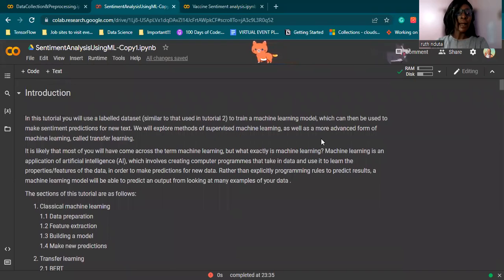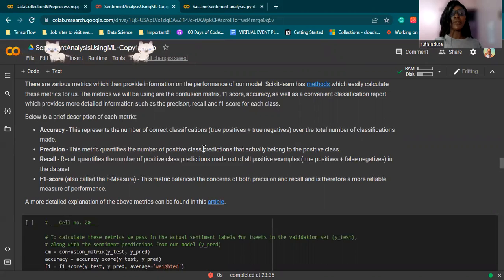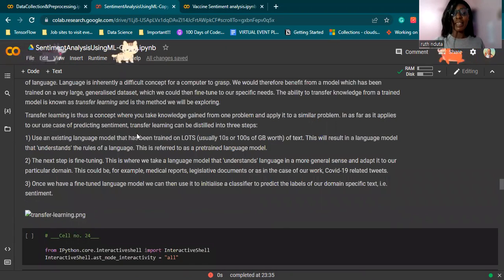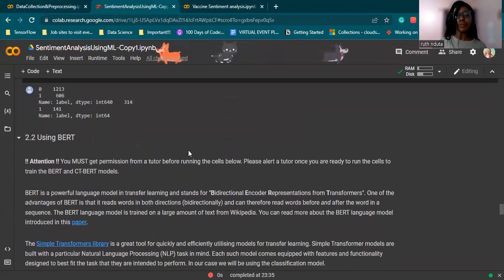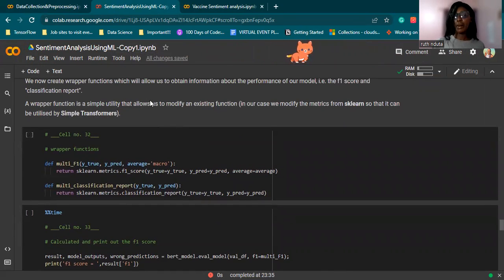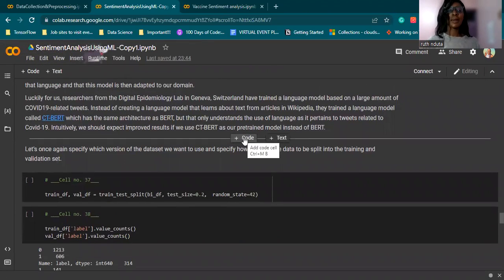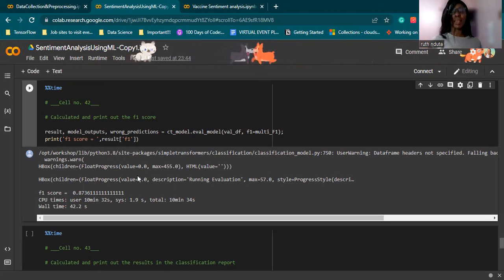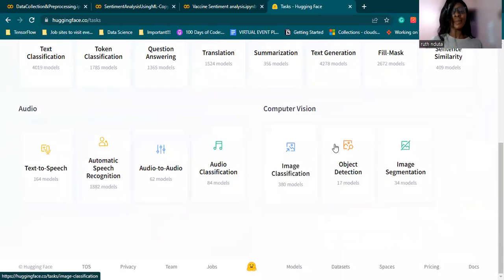BERT from Ruth NDuta from East Africa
Learn BERT from datascientist Ruth Nduta from East Africa at IoTDay 2022

IoTDay Woman 24in24AI watch and learn from 24 amazing women from around the world. Full schedule and signup here at business school of AI.